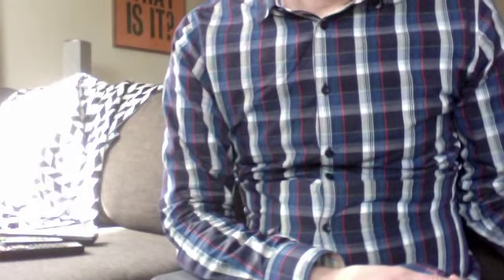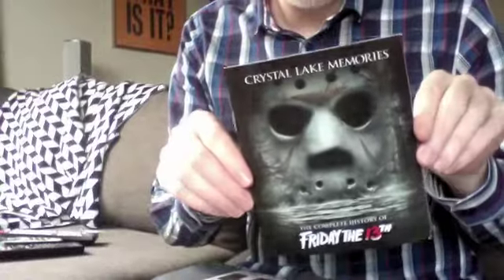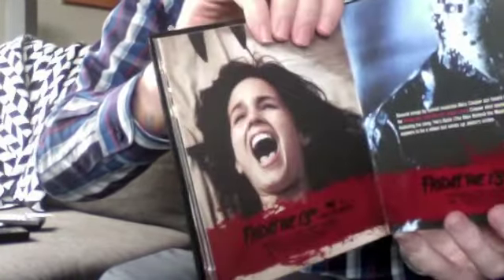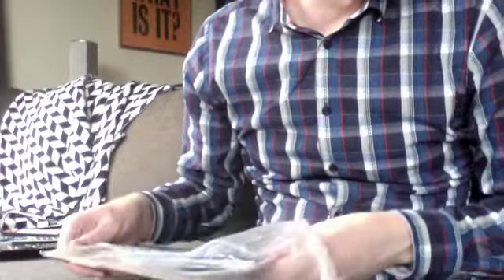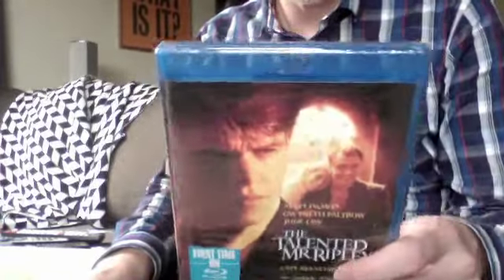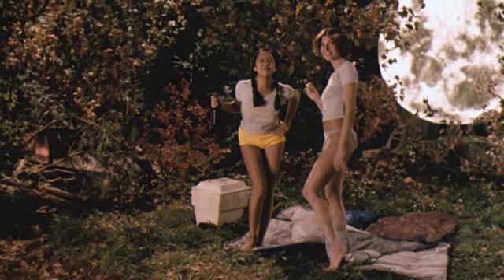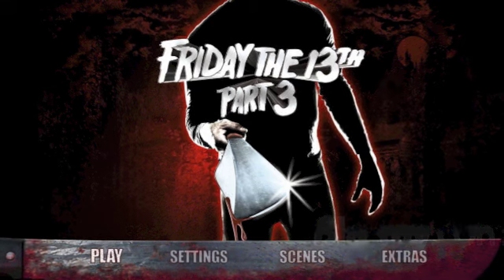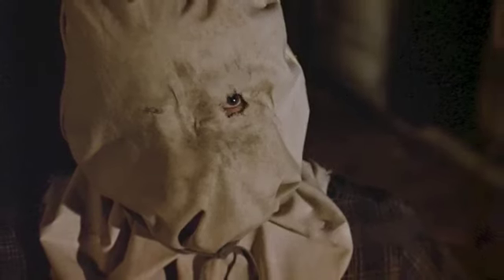Friday the 13th Complete Collection Blu ray Review and franchise ranking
Firstly an unboxing of a package that includes the region free complete collection blu ray set, then a review of the set combined with a ranking of the films themselves.